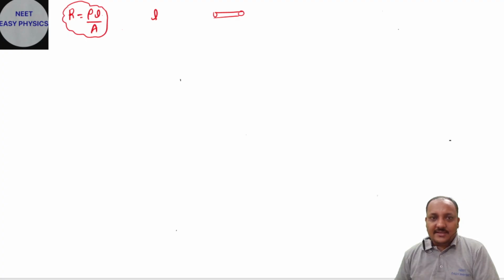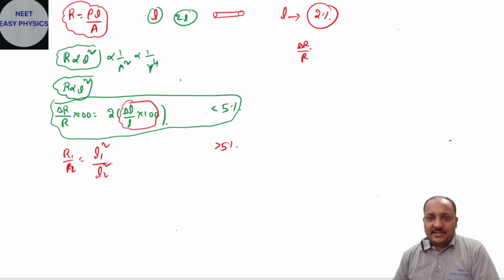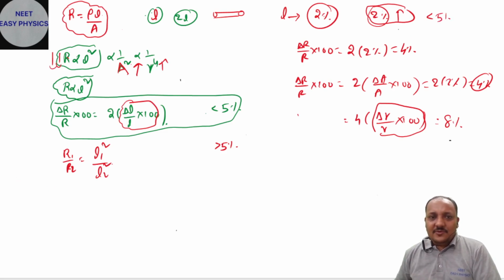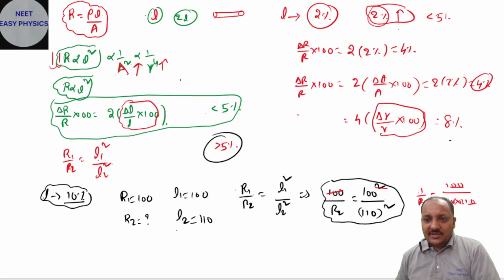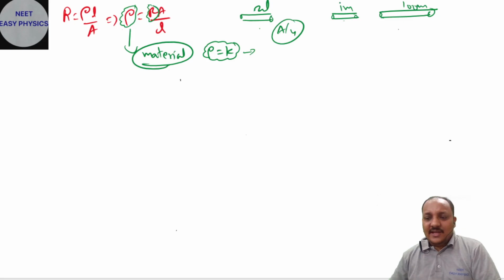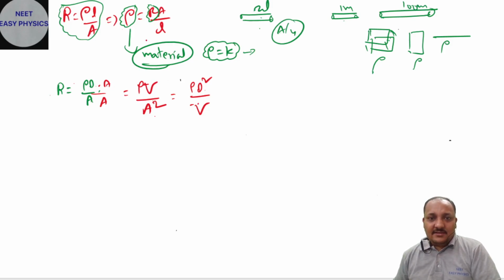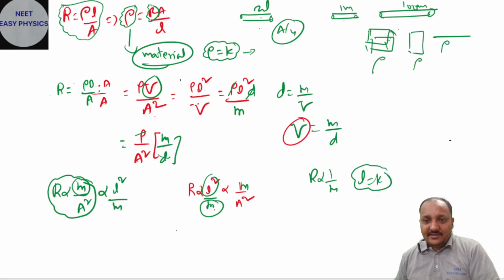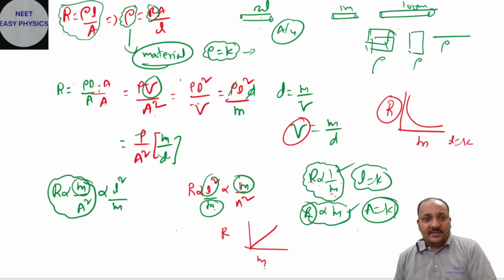Resistance and mass relation: Part 4[Current electricity]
How resistance and mass related of the conductor and resistivity